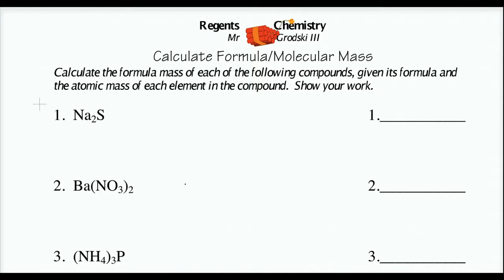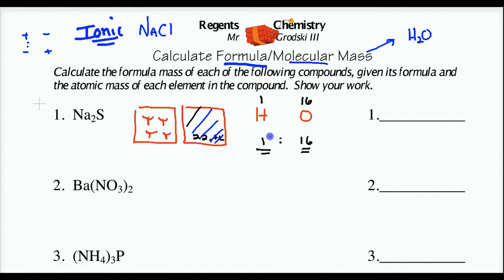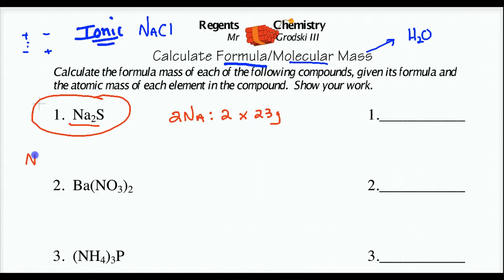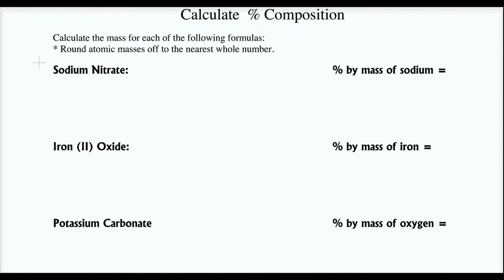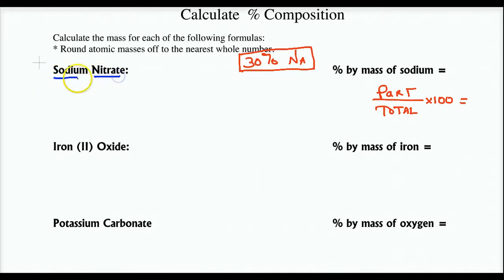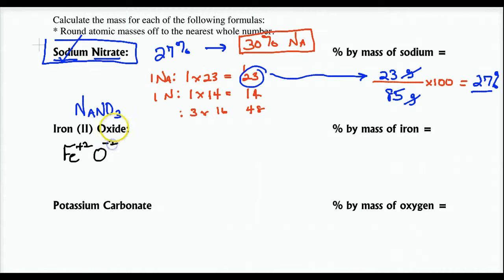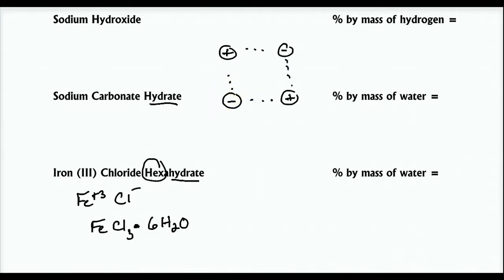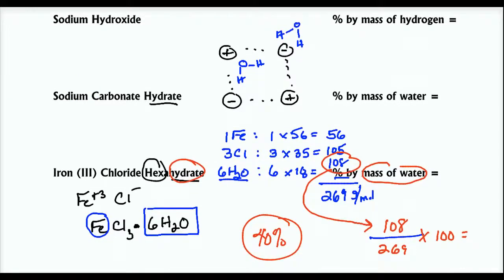Formula Molecular Mass and percent by mass Lecture